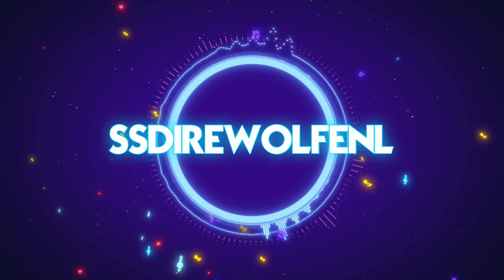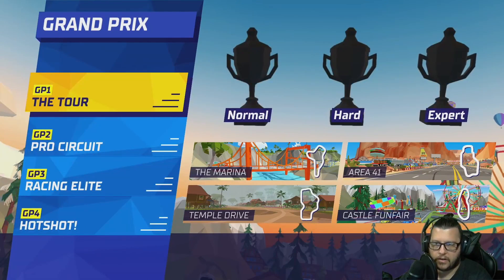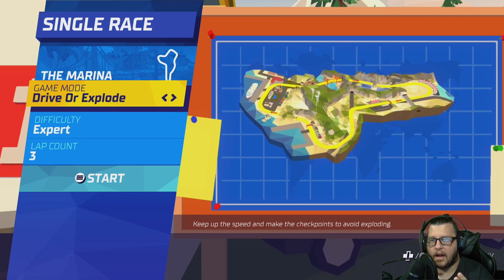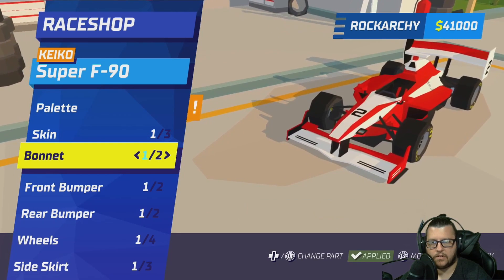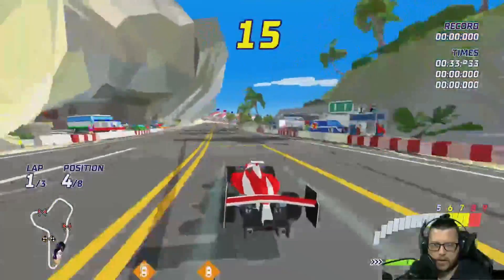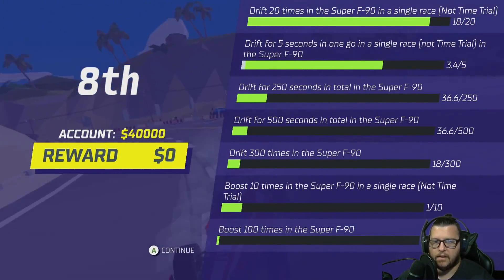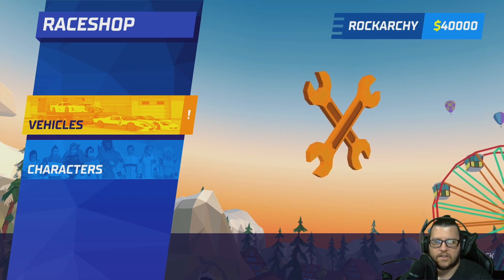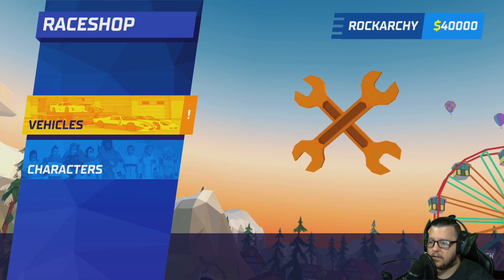Hotshot Racing Review / XBOX GAME PASS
Hotshot racing is a flash back to the past. It felt like i was visiting the arcade room at the movie theater or the strip mall. The feel of the game reminded of Daytona USA on Sega Saturn.

//LIVE channels//

//Hardware used to produce Live streams/ YouTube videos//